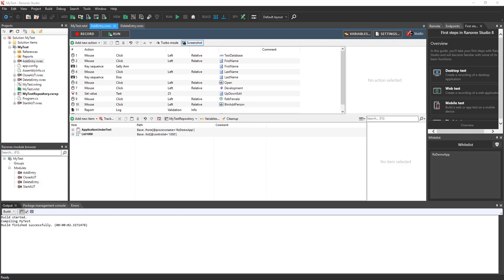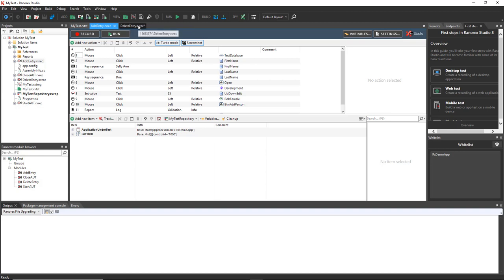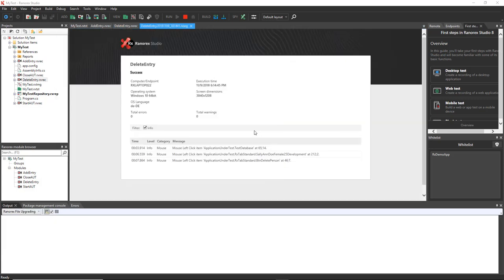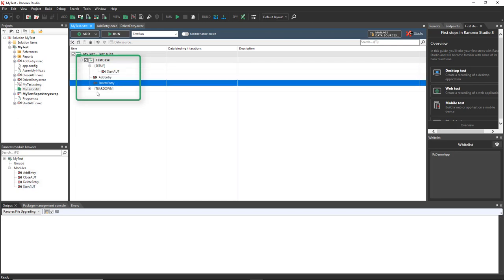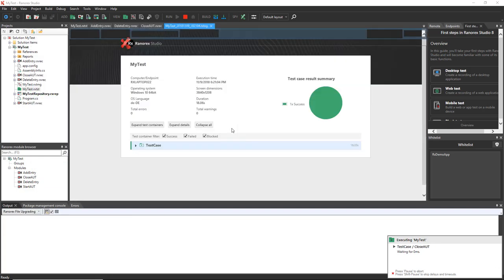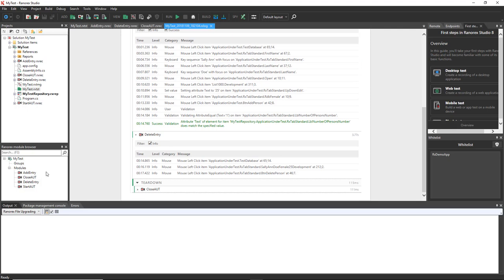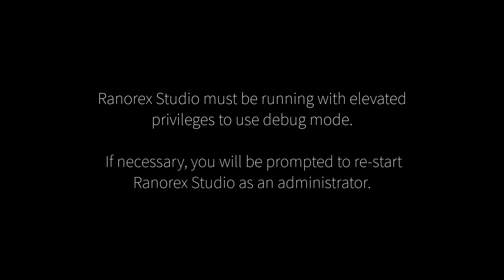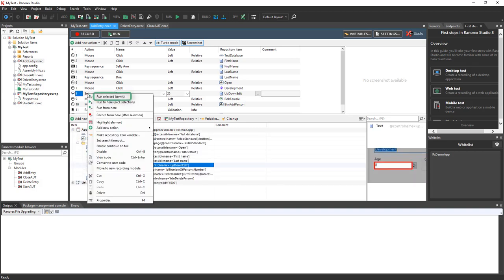Ranorex Studio Recorder Basics 4/5: Run and debug a test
Explore the different options for executing a test: run a single recording, run a test case or test suite, execute individual steps in a recording, and enable Turbo mode or Debug mode.

For more information about debugging tests, refer to the Ranorex Studio User Guide